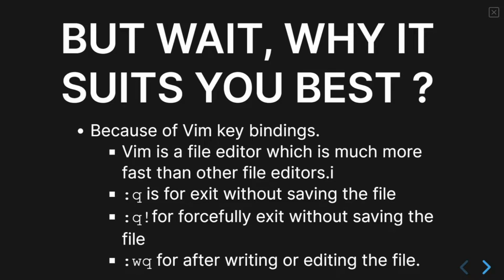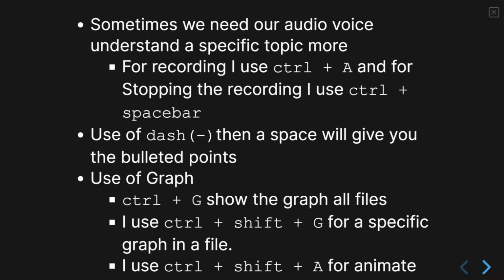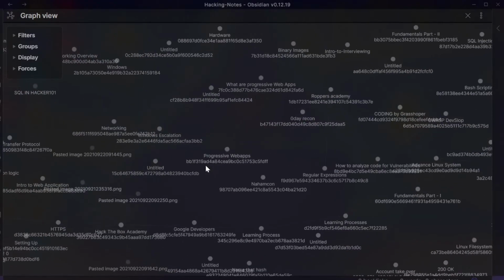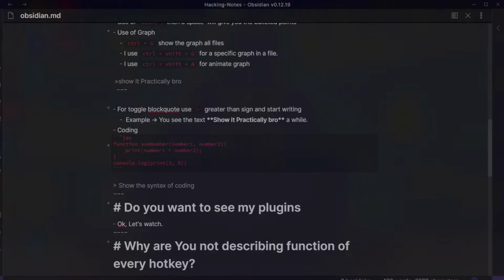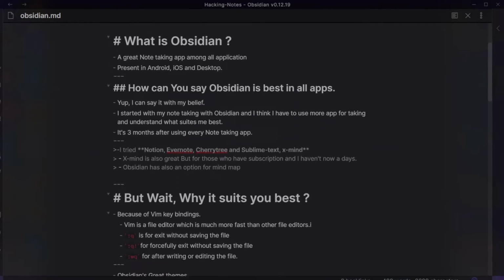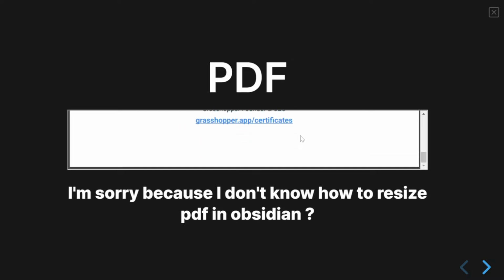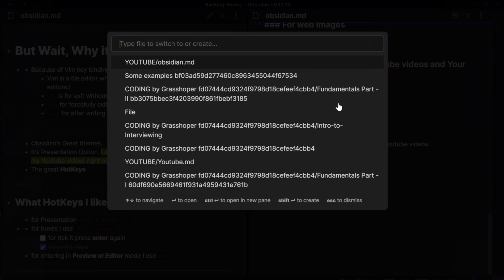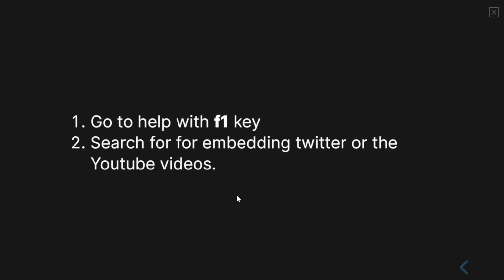How to use obsidian effectively | Obsidian for Hackers | Obsidian for bug bounty Hunters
In this video I'm going to tell how to use Obsidian effectively as a beginner and some tips for obsidian. Why obsidian  is great to taking notes.

Hopefully You will know in this video why we need to use Obsidian as a hacker or bug hunters.
There are many videos on Youtube but I think they are not telling much more about Obsidian that's why I made this video for those like me.

Always Thankful to You guys.